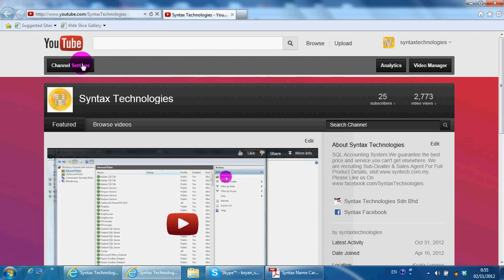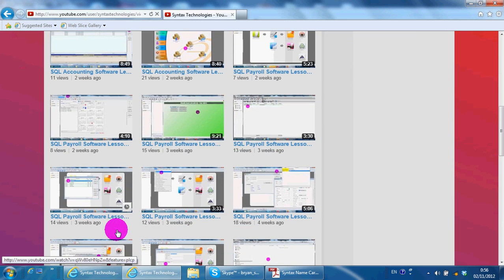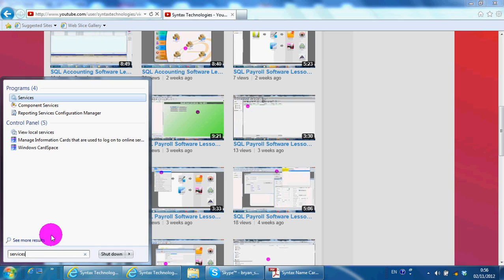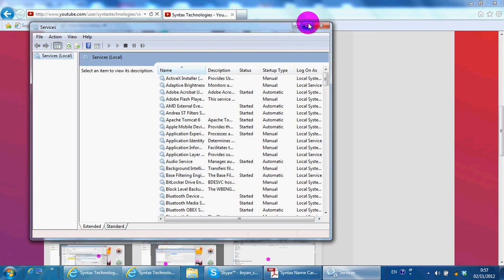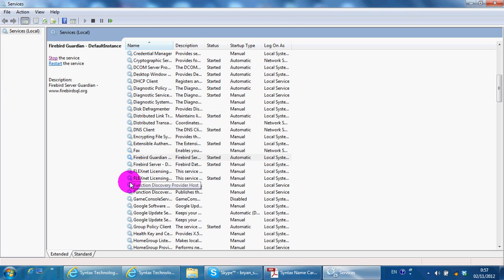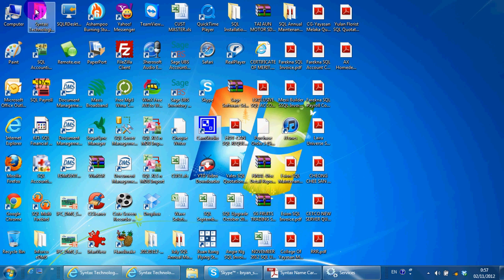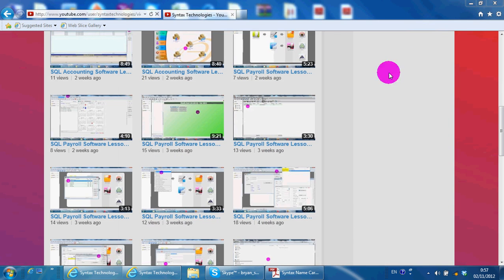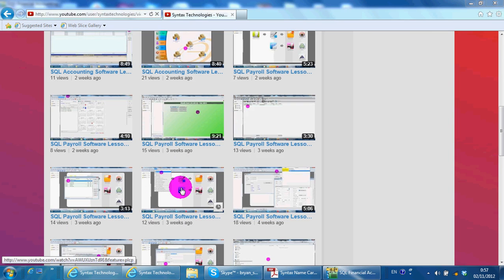A053 Solution Maximum User Reached Problem - SQL Accounting Software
This video shows how we can solve the Maximum User Reached Problem by restart Firebird Service.